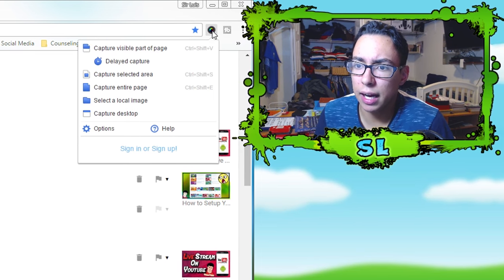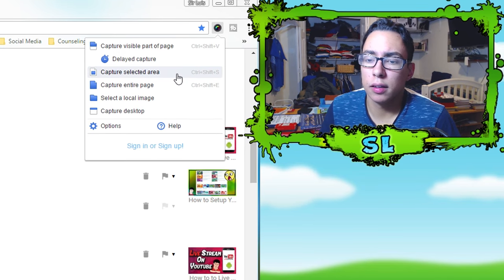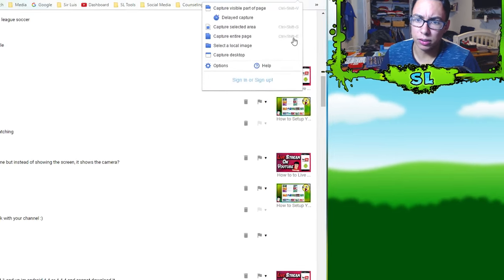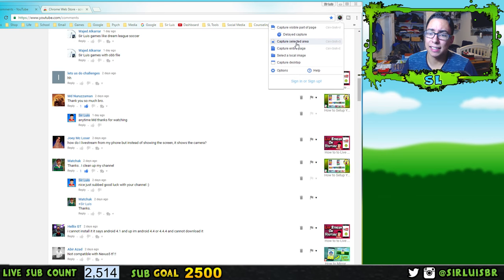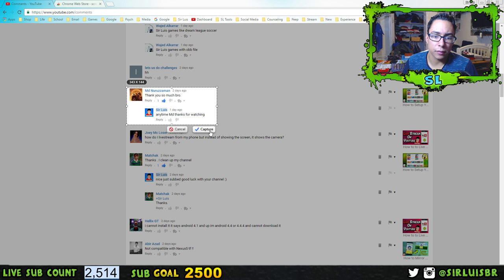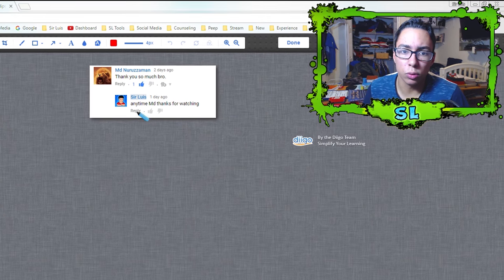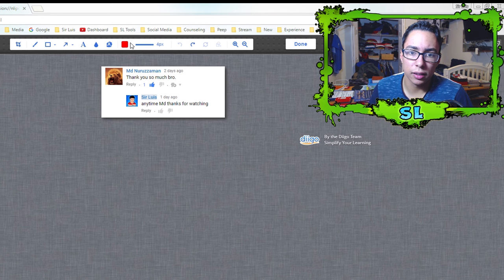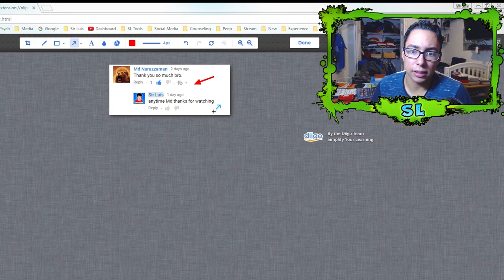How to Screenshot and Crop Anything on PC Screen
In this video I show you guys how to screenshot on your pc screen. You can screenshot anything on your pc / computer screen. Its very handy when you want to save a youtube comment or a cool picture on a website. All you need is either chrome or Firefox browser. In this video I shot you guys the chrome extension one but the same company have one for Firefox all the links are below.
Anyways I use this screenshot extension all the time when I want to save a youtube comment for a qna video or some other type of video. It is really easy fast and innovative because after you screenshot and capture you edit by drawing, add text, add arrows shapes and more with the app / extension.

If you enjoyed leave a like and subscribe I always upload daily I make videos because I love making vids despite having a busy college life and not the best PC Thanks for Watching.

Chrome Screenshot Extension (The one used in this Video)

Firefox Screenshot version (Same extension used in the video :)

My Microphone

↪ All Playlists: Below in Groups :)

Thank you for your support I focus on helping the community and your support helps me through tough times.